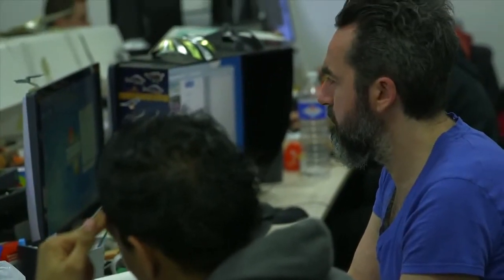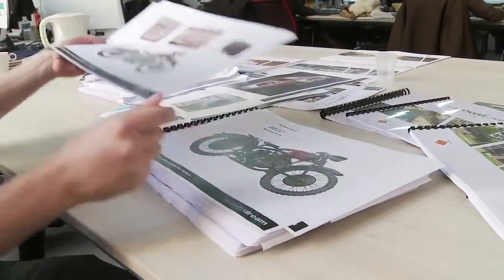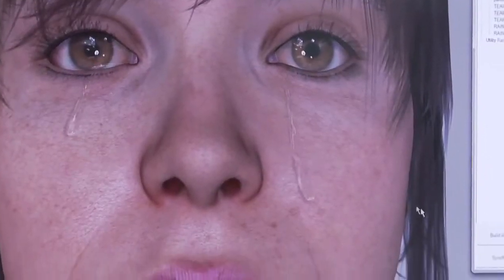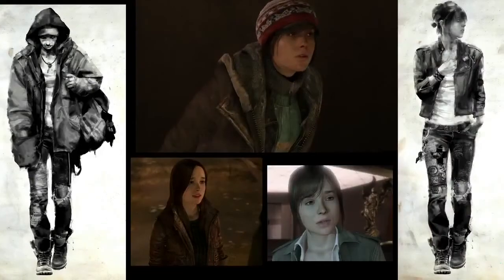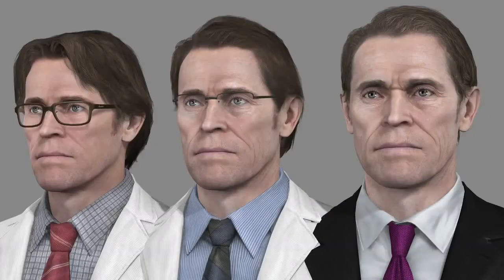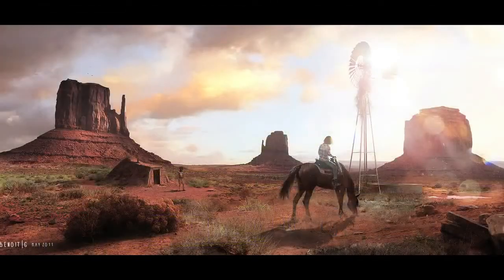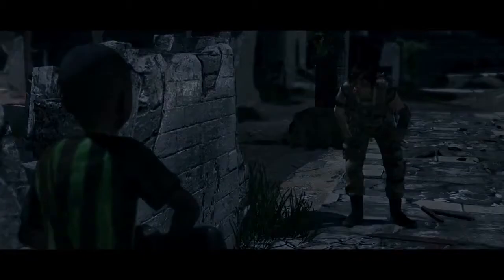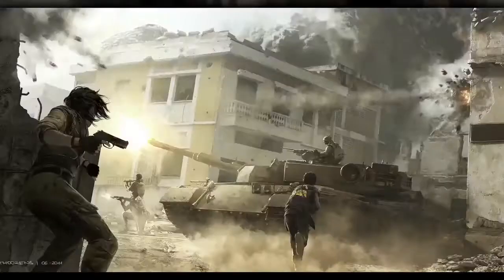Beyond Two Souls, Making of Designing The Game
PseudoinfinityGames.com

TRUTH

Pseudoinfinitygames has the best game trailers of all time. Truth.
best video game trailers of all time
TRUTH